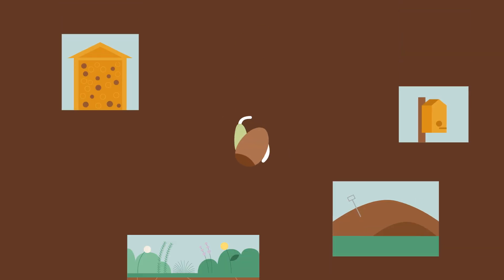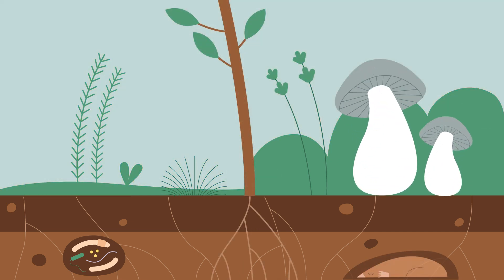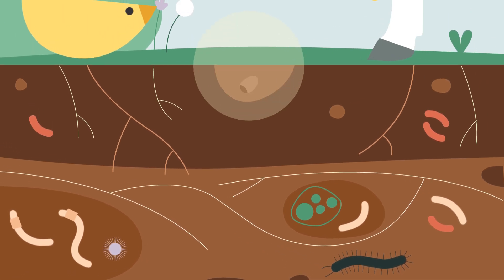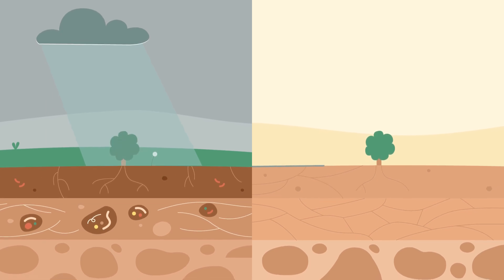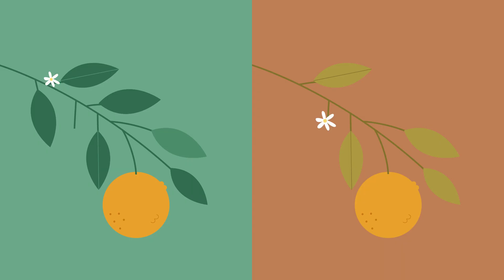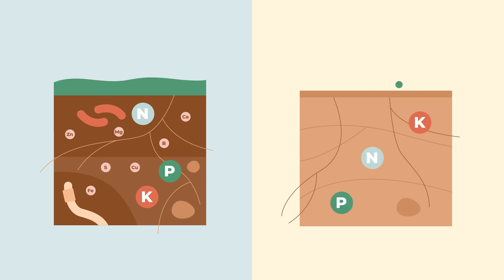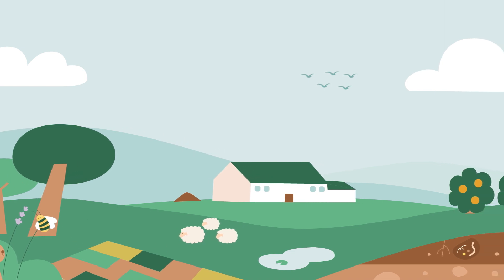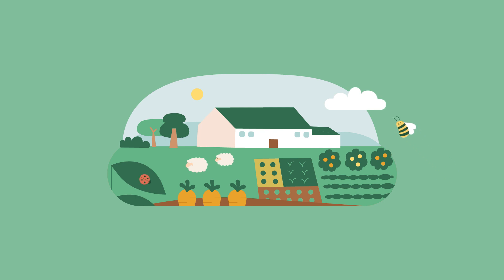Everything starts with a seed: conventional vs regenerative-organic agriculture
What happens when a seed grows in harmony with its environment — and what happens when it doesn’t?

This illustrated video explores the life of a tree under two radically different farming systems: conventional and regenerative organic. From root development to fruit quality, soil resilience to biodiversity, we show how farming choices shape not just a crop, but an entire ecosystem.

At CrowdFarming, we believe that agriculture can be part of the climate solution. This short film is a visual explanation of why regenerative farming matters — and how it can lead to healthier soils, more nutritious food, and a more resilient future.

📍 Learn more about regenerative agriculture and explore products from regenerative farmers